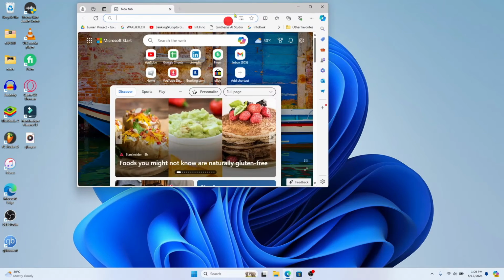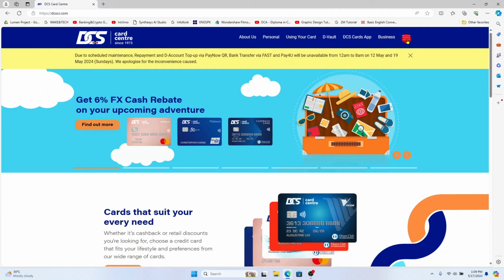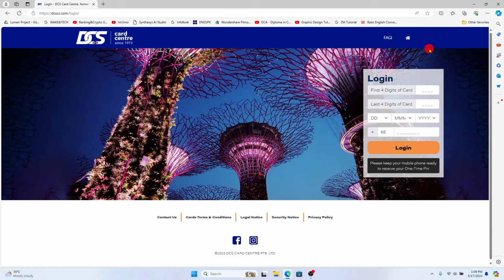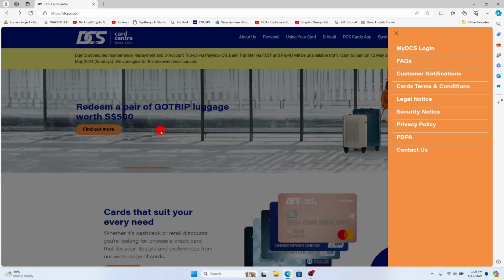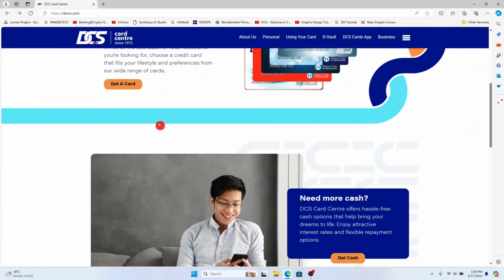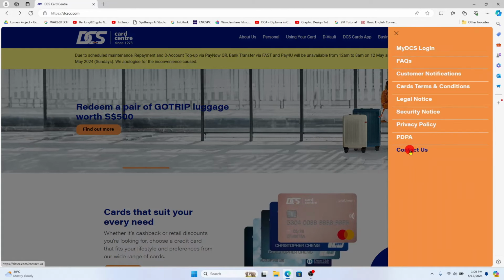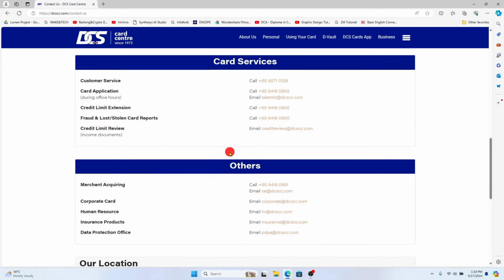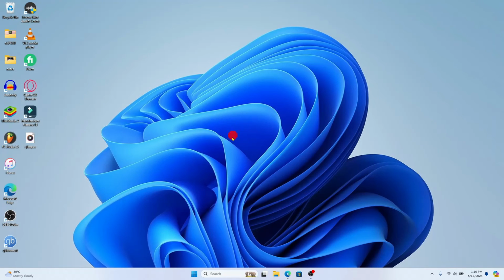How to Cancel Your Credit Card on DCS Credit Card? 2024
Are you considering canceling your DCS credit card but feeling overwhelmed by the process? Fear not! Our detailed guide is here to walk you through every step, ensuring a smooth and stress-free cancellation experience.